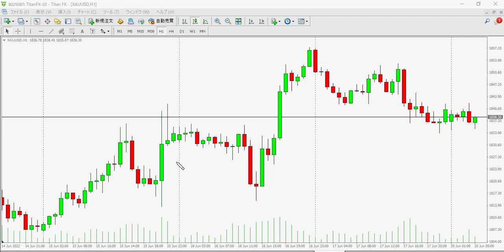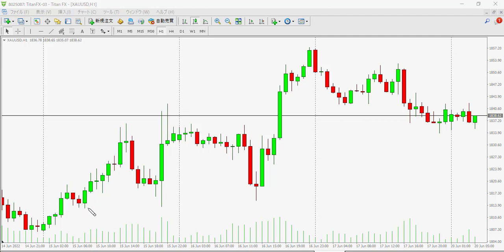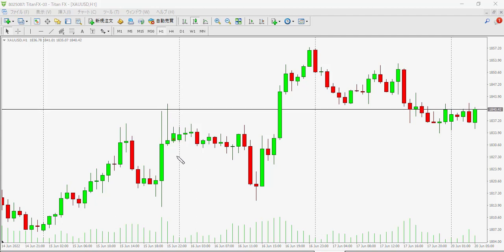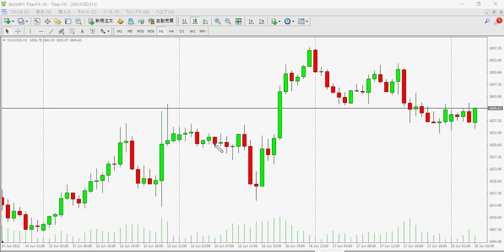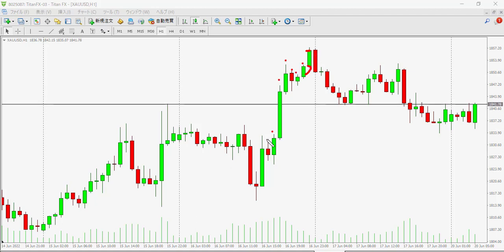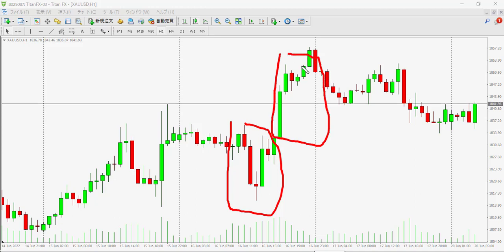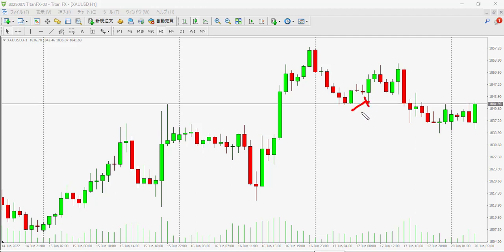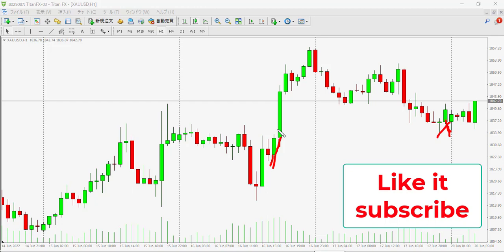how to trade forex 2023, all basic knowledge of forex market deep explanation for beginners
Free Price Action Candlestick colour Trading
here!